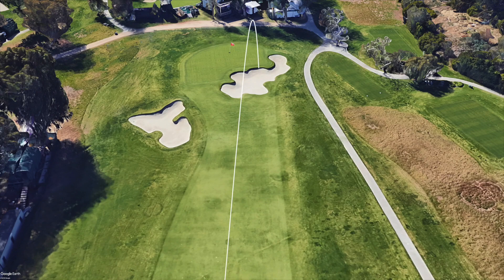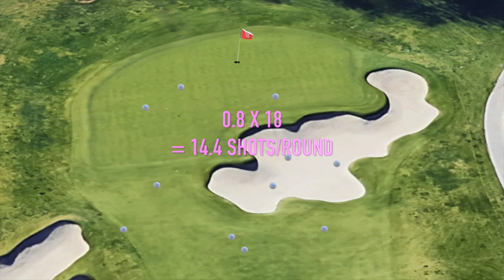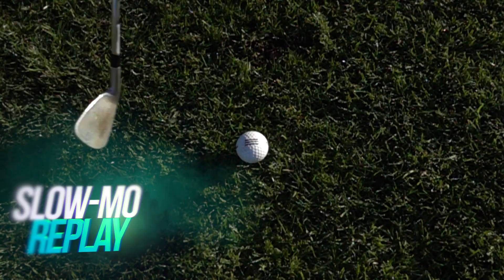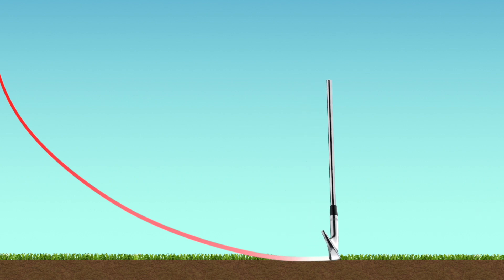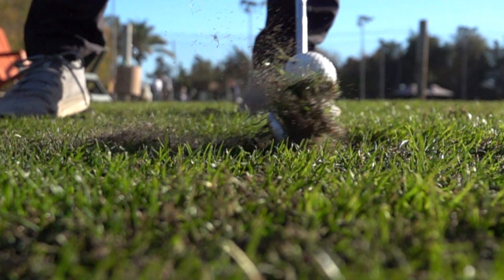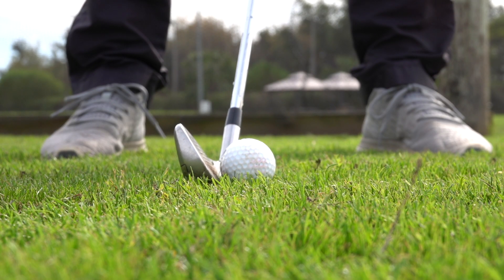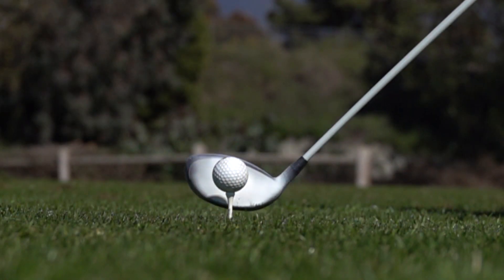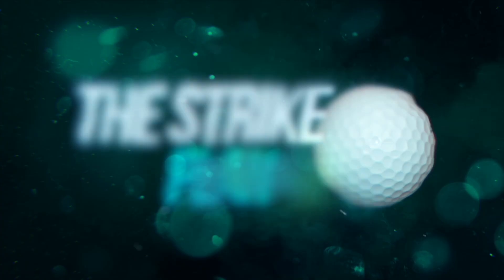The Quickest Way To Lower Your Golf Scores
Did you know that 94% of approach shots by golfers are hit short of the flag? This video explains why, and what you need to do to improve it.